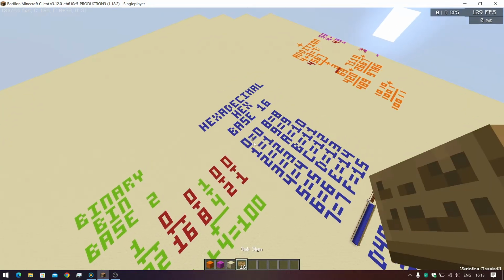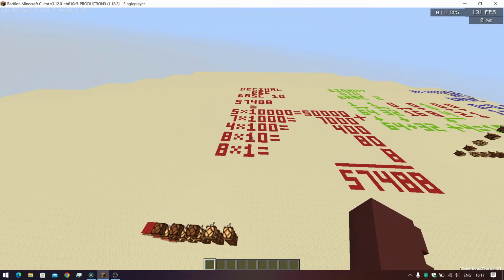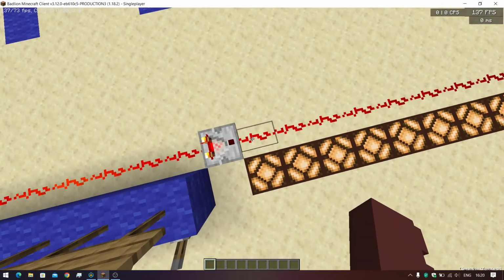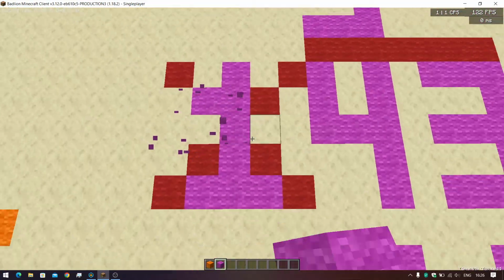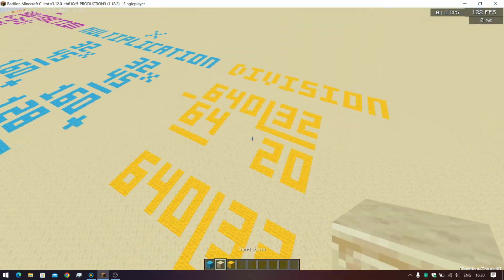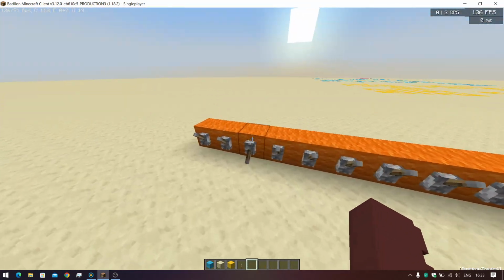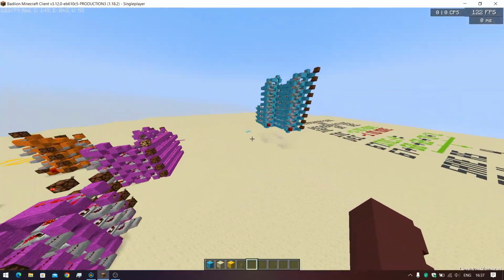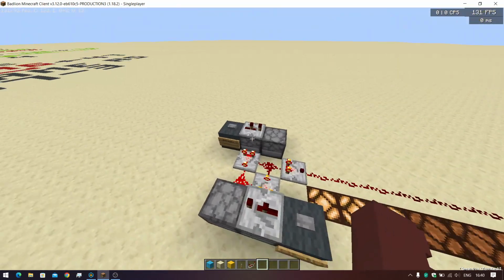Minecraft Redstone (part 2): Math and Numbers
Hello! This video is super important if you're a redstone engineer, because almost every single of your redstone contraption will require numbers or math. Today, I'll explain and show all of them with redstone and in paper.

0:29 Numbers: Binary
2:09 Numbers: Decimal
5:28 Numbers: Hexadecimal
9:31 Math on paper: Addition
11:28 Math on paper: Subtraction
13:06 Math on paper: Multiplication
16:23 Math on paper: Division
17:53 Math with Redstone: Adders (Binary)
18:47 Math with Redstone: Adders (Hexadecimal)
19:16 Math with Redstone: Binary subtractor with negative output support
21:27 Math with Redstone: Binary subtractor with no negative output support
22:03 Math with Redstone: Binary conditional subtractor
22:35 Math with Redstone: Hexadecimal subtractor
23:27 Math with Redstone: Binary multiplier
24:42 Incrementing & Decrementing Explained

Meet me on ORE (ip: mc.openredstone.org, java 1.18.2)